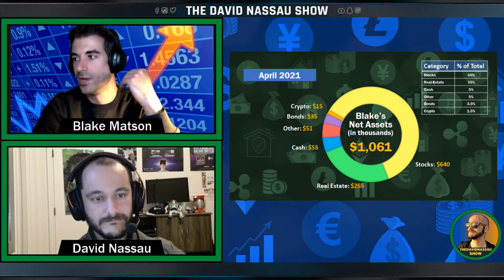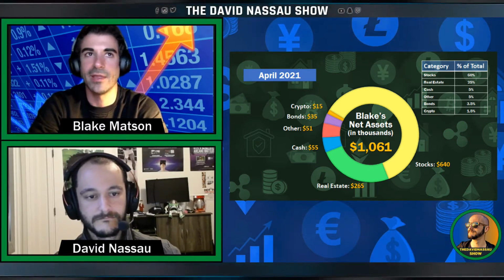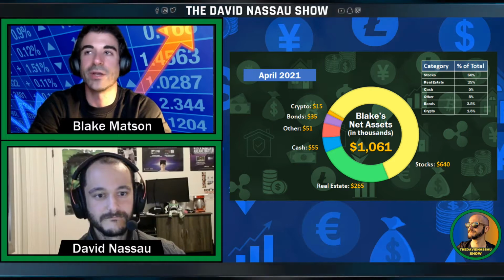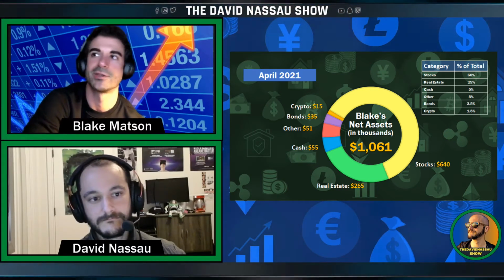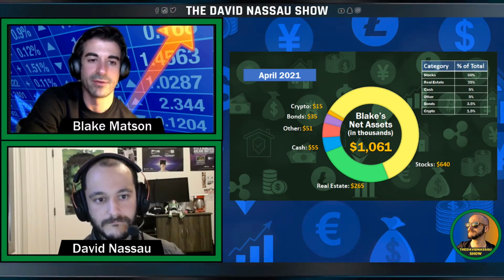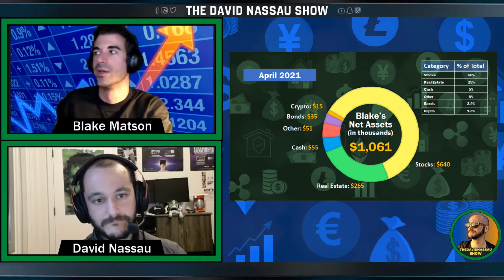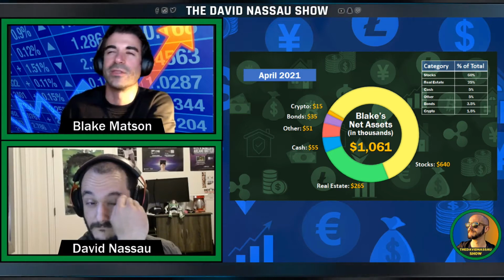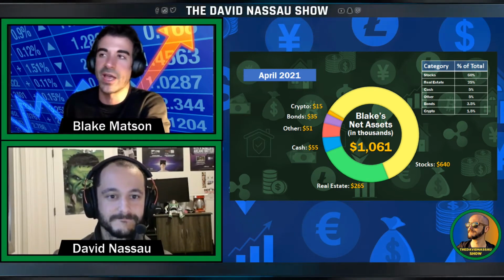$1 Million Net Assets | Net Asset Breakdown | TheDavidNassau Show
TheDavidNassau Show profiles 𝗿𝗲𝗮𝗹, everyday people around the world sharing how they spend and invest their money. Each conversation is open, honest, and meant to demystify & dig into the taboo topic of personal finance.

Learn why and how people 𝗷𝘂𝘀𝘁 𝗹𝗶𝗸𝗲 𝘆𝗼𝘂 use their hard earned money.
Join us LIVE to ask questions directly and participate in our conversation!

Keep doing BIG things!